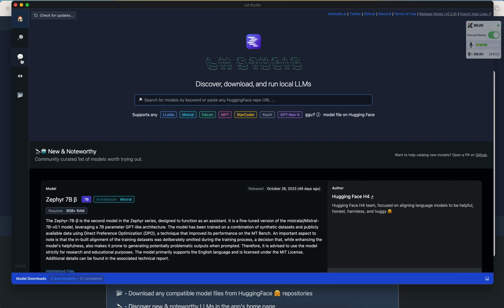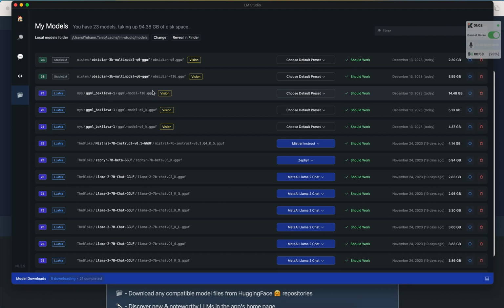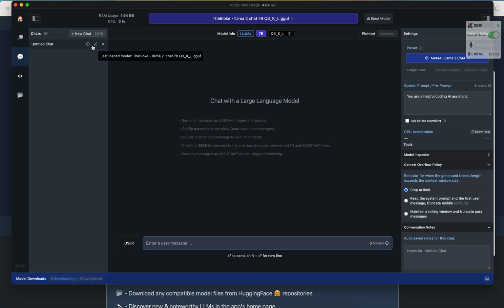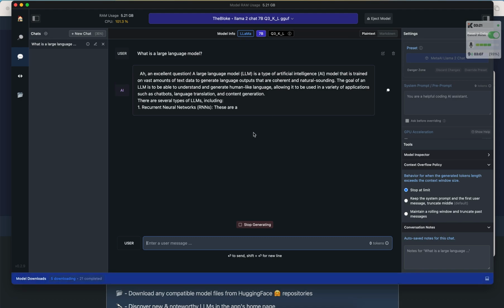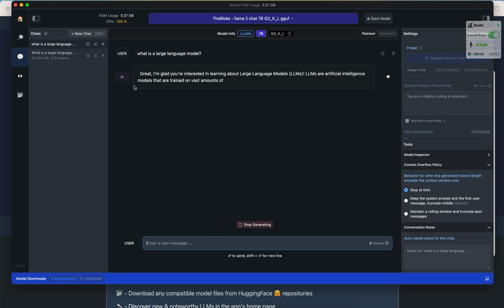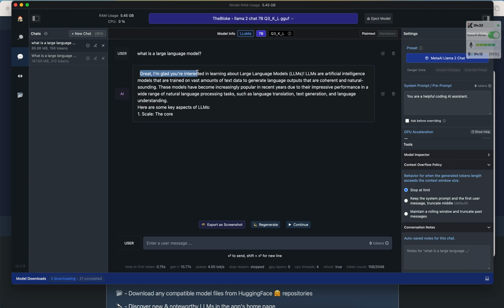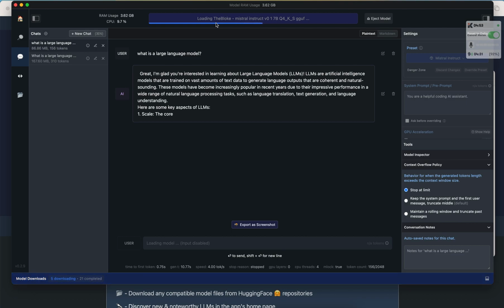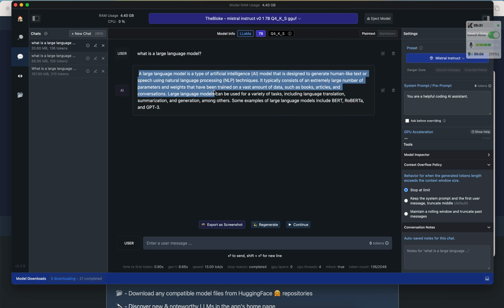0002 loading a text based LLM and interacting with it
In this section of the YouTube video titled "0002 loading a text-based LLM and interacting with it," the speaker demonstrates how to use LM Studio to interact with large language models (LLMs) offline on a personal computer. After downloading various LLMs in previous lectures, users can directly interact with them by selecting the models in the LM Studio interface. The interface also indicates the type of adapter required to interact with each model, as they all interact differently. For instance, the speaker interacts with "Lama 2" by going into the chat system and selecting the specific model. Users are encouraged to test different models and observe the differences in answers generated. The speaker highlights that the answers may vary even for the same question, as each model has unique seeds that determine its responses. The video provides a demonstration of loading and interacting with a 4-gigabyte model, as well as creating a new chat and testing a new question with a different model
In this section of the YouTube video titled "0002 loading a text-based LLM and interacting with it," the instructor interacts with a large language model (LLM) by creating a new chat and asking it a question. The responses from the LLM vary, with one model attempting to be more conversational, using phrases like "great question," while the other model provides more straightforward, textbook-like answers. The instructor explains that a large language model is a type of model and stops to explore further, assuring viewers that they will continue learning in the next lecture
Unlock the power of Mobile AI Mastery and take your iOS development skills to new heights! This YouTube video is just a glimpse of what you'll learn in the full course. If you want access to the entire course, including source codes, personalized help from the instructor, or need to hire a professional software engineer, head over now! Don't miss out on this opportunity to revolutionize your app-building journey.